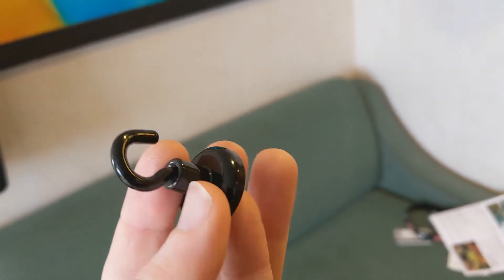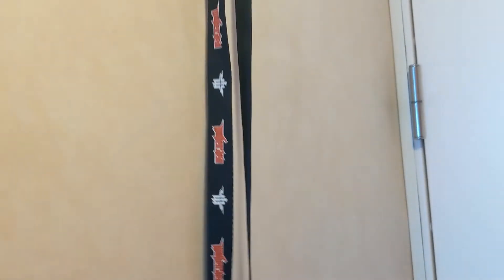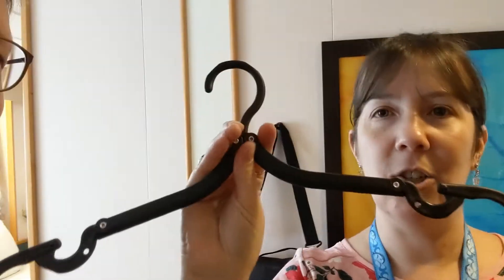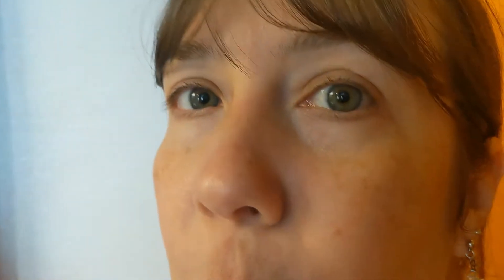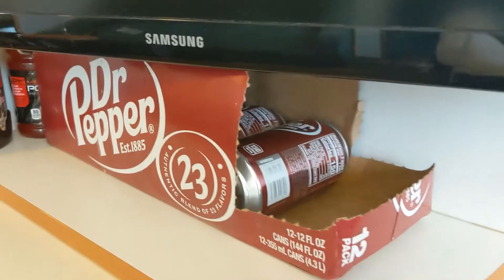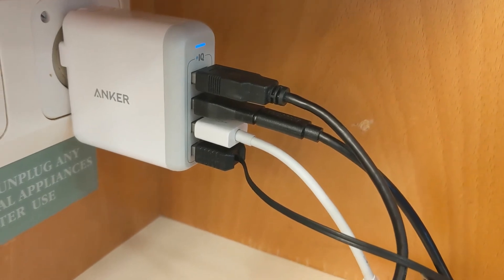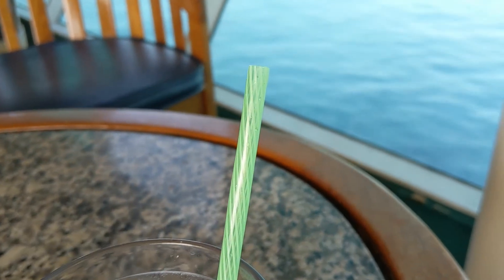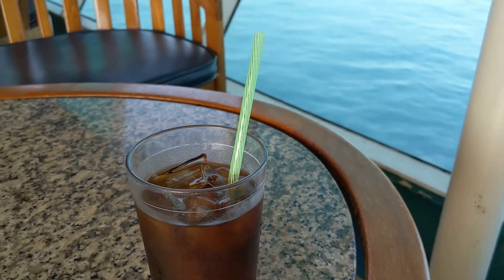9 WEIRD things to pack for a cruise to enhance your experience!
If you're looking for a few simple things to bring on a cruise that will make it better, I've got some ideas you may not have thought of. After going on multiple cruises, these are things we would not be without!

This video was made aboard Enchantment of the Seas, during one of our sea days. Royal Caribbean has certain policies that may make some of these tips specific to them, but in general you should be able to use these on any cruise you take.

Magnet hooks
Travel Hangers
Hanging Organizer
Magic Shell (note: this is an 8-pack, but you can find single packs too)
Dr. Pepper
Multi-USB Charger
European adapters
Reusable Straws - too many options, we got ours at The Container Store

Jump to the Ideas:
0:00 Intro
0:17 Magnet Hooks
0:57 Lanyard
1:36 Fold-up Hangers
2:15 Toiletry Hanger
2:42 Magic Shell
3:11 Soda
3:48 USB Multiport Charger
4:21 European Adapters
5:42 Straws